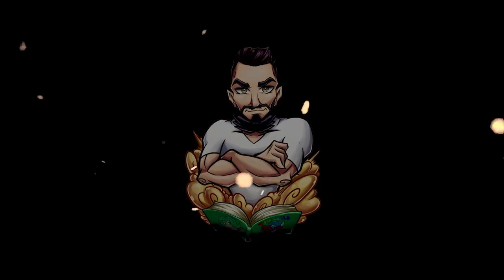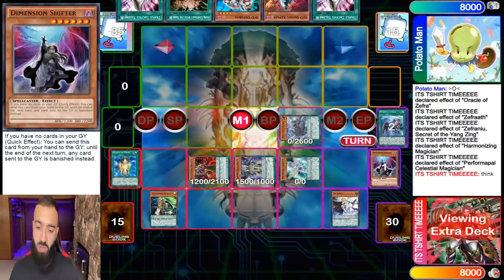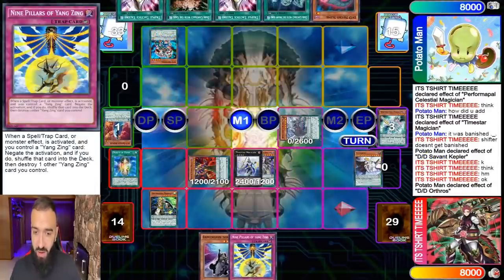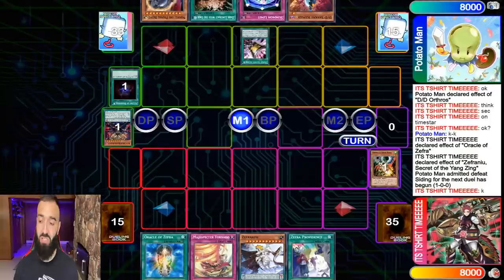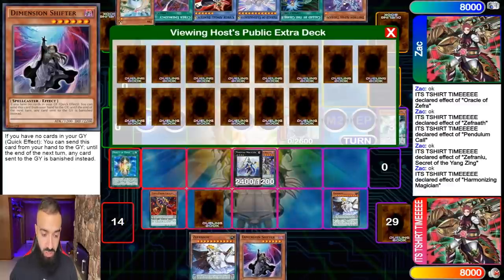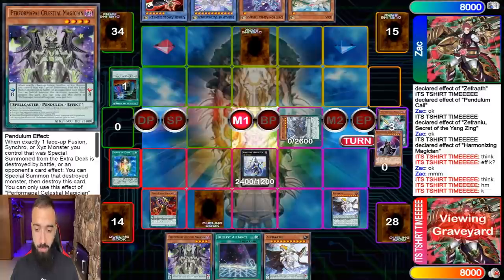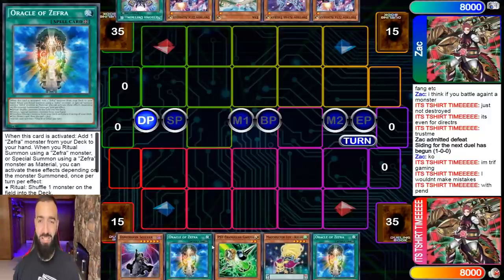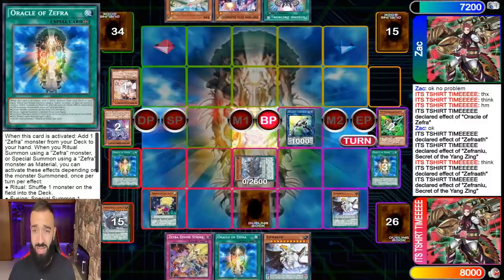HOW TO LOOP DIMENSION SHIFTER WITH PENDULUMS (must-watch)